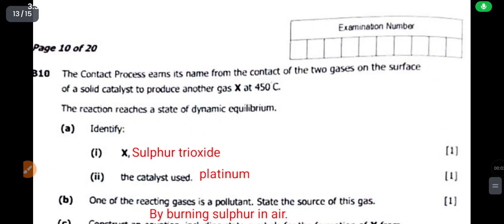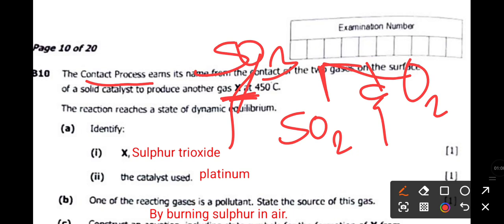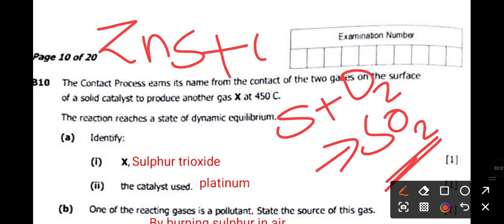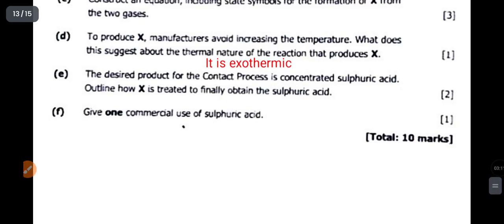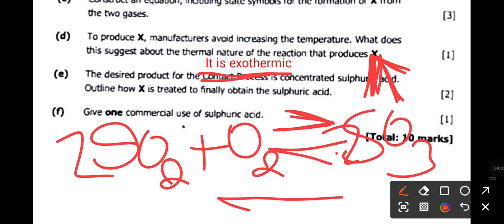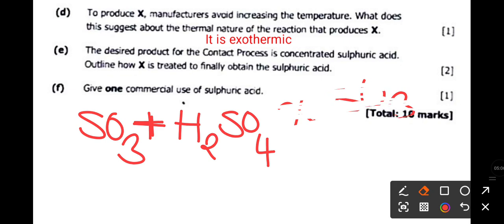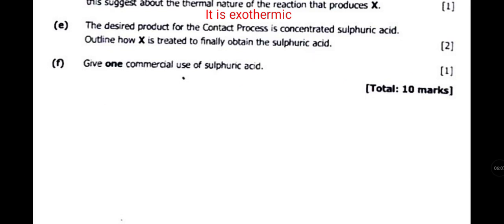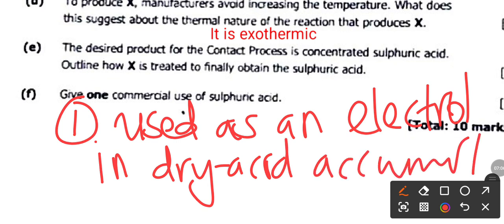2025 GCE ECZ PURE CHEM(5070) PAPER 2 QUESTION ON NONMETALS FULLY SOLVED BY THE.......ANALY...